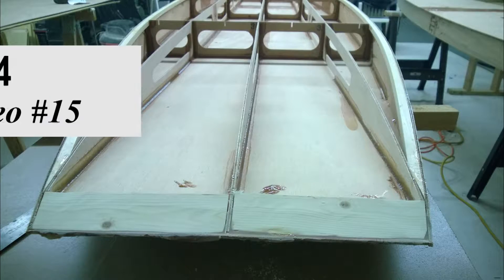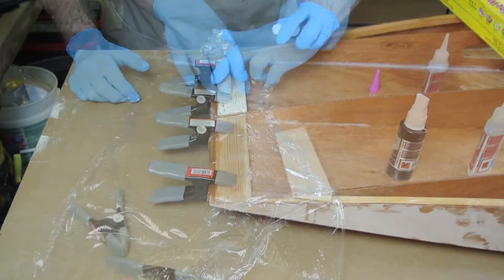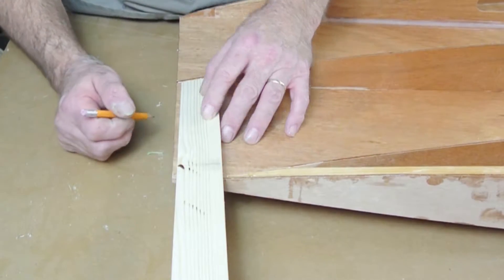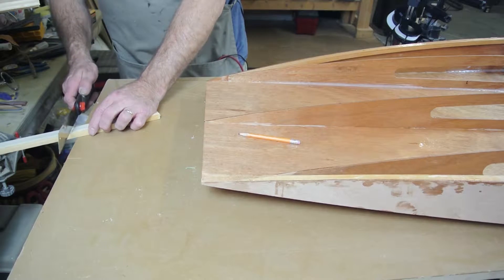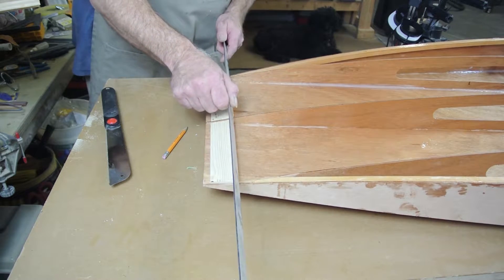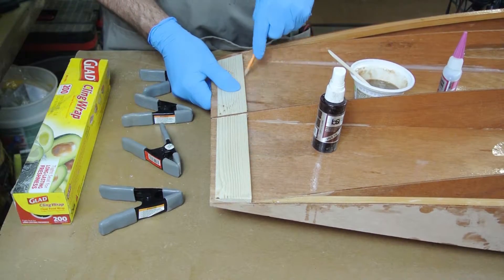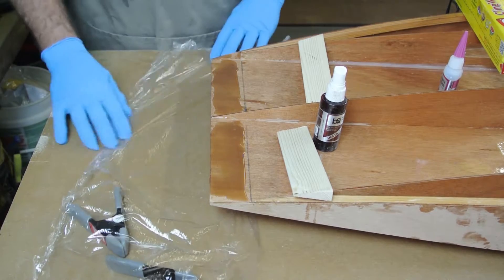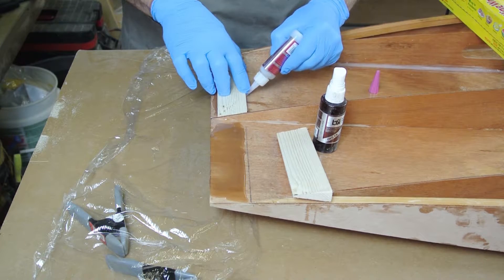Boardman 14 SUP Construction Video #15: Installing the Transom Blocks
The Boardman 14 Stand-Up Paddleboard is an easy to build wooden boat kit made by Old Mission Boat Company.  In this video we will show how to install the transom blocks in the Boardman 14.